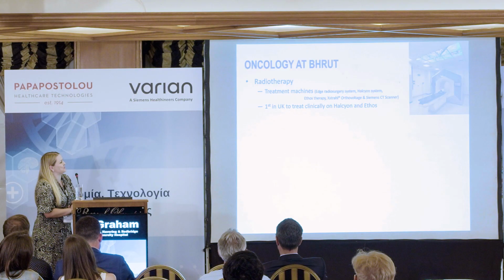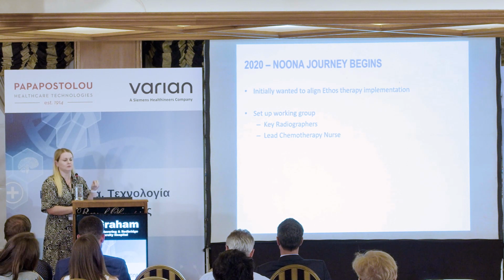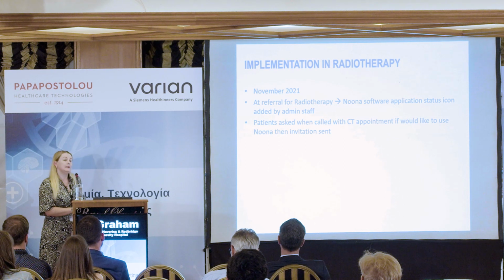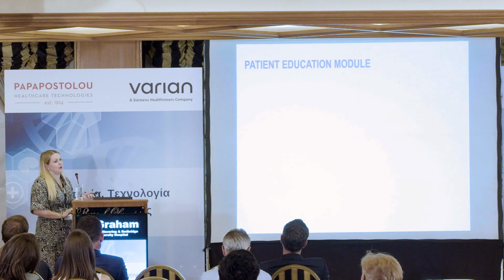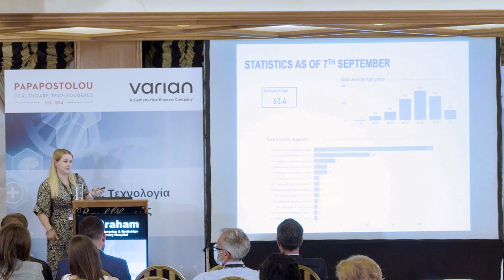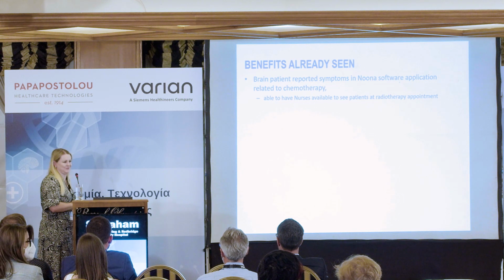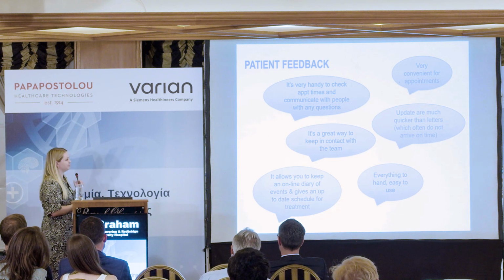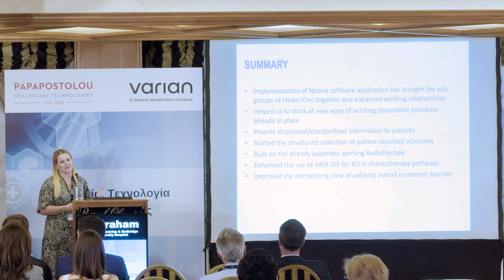"Collaborative Implementation of Noona AT BHRUT for patients Undergoing oncological treatment" by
1st Varian Users Meeting: Graham Siobhan Head of Radiotherapy Barking, Havering & Redbridge University Hospital